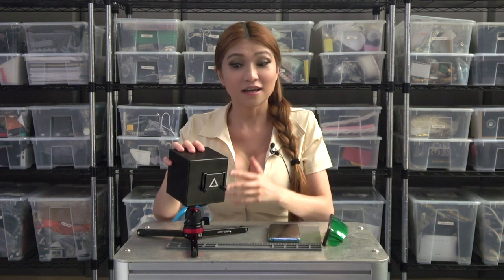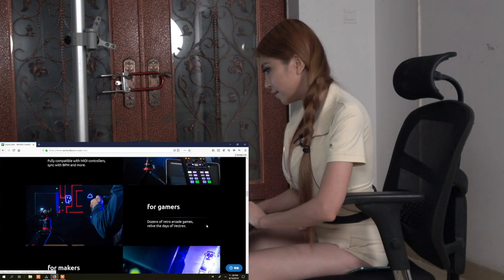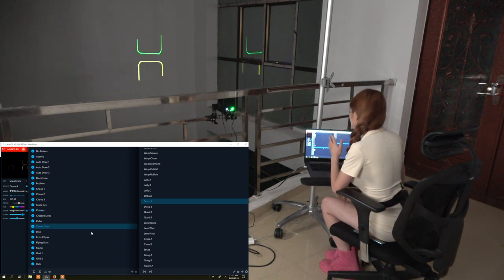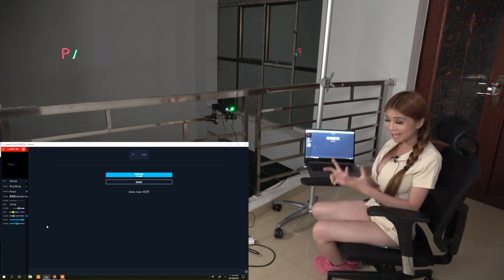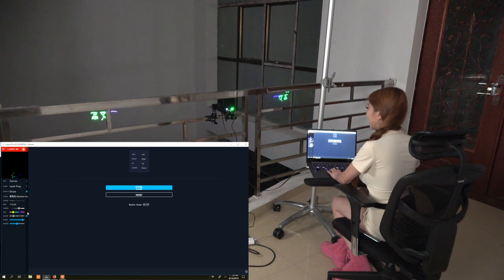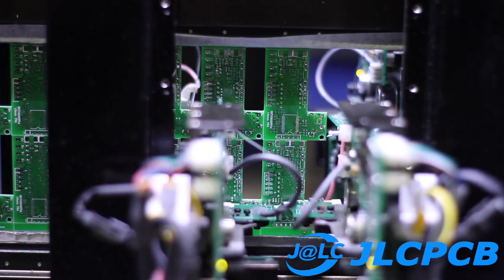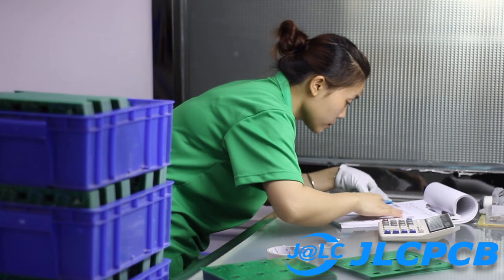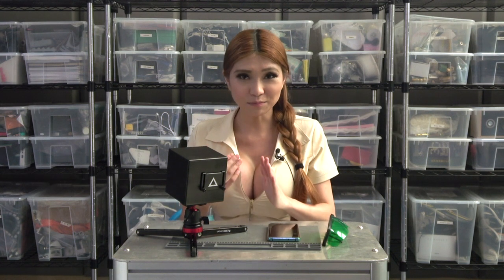LaserCube- Party Laser AND Laser Engraver, in One Device‽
I review the WickedLasers 2-in-1 laser- a terrible idea with great build quality and execution.

Poor UI Design Can Kill - Air Inter Flight 148, a harsh lesson learned

Sponsor me, get early access to my videos, exclusive access to my Vlogs and support my work (but only if you can without hardship because I'm going to spend it all on beer and women)😘: